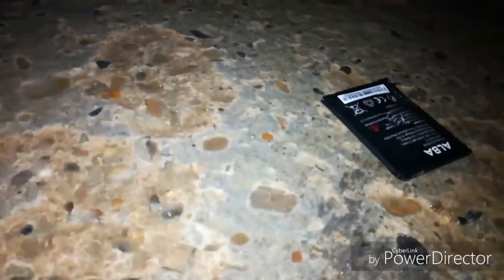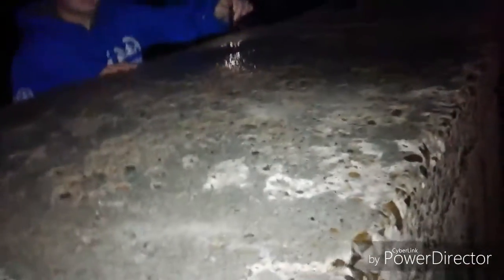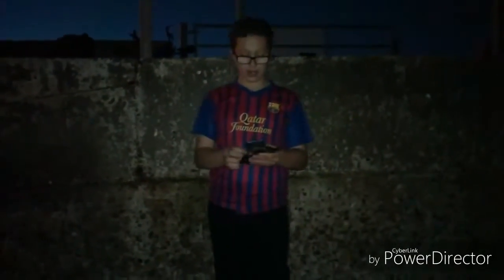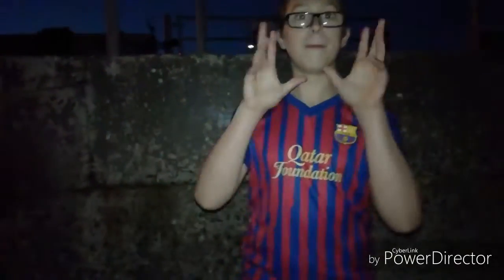DESTROYING THE "ALBA 5 INCH"